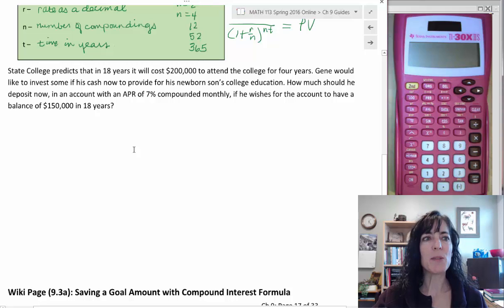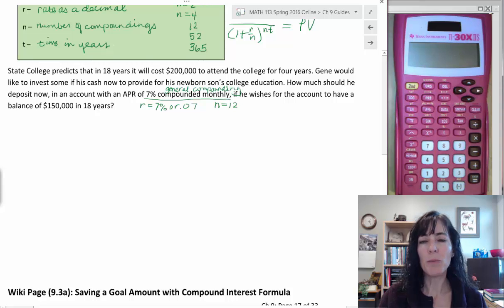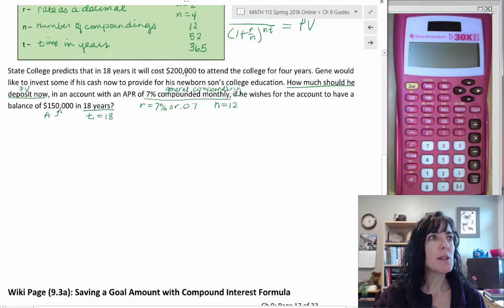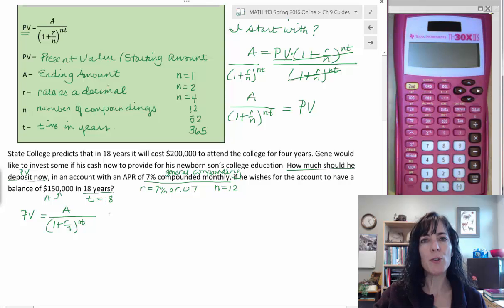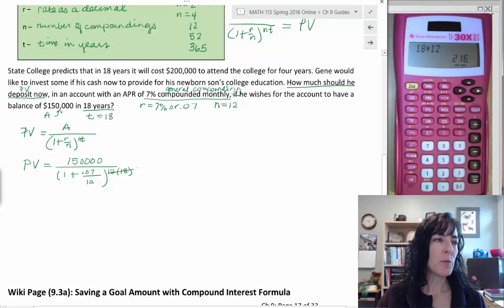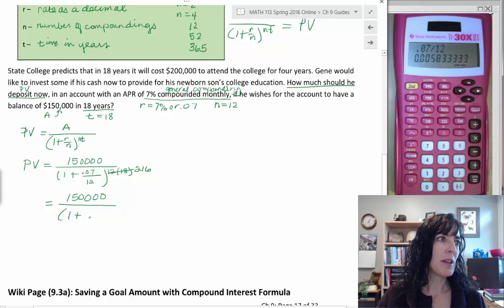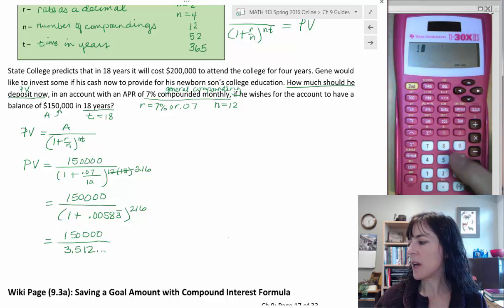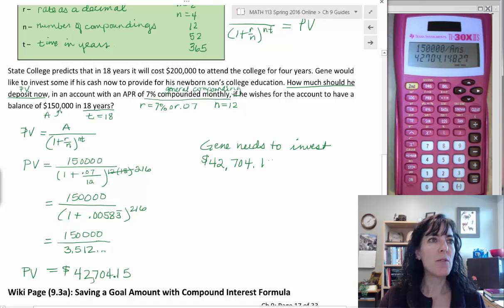9.3 Saving Money: Saving to a Goal Amount with a Lump Sum p17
Saving for College with Lump Sum. (Make one deposit, let it sit for 18 years.)